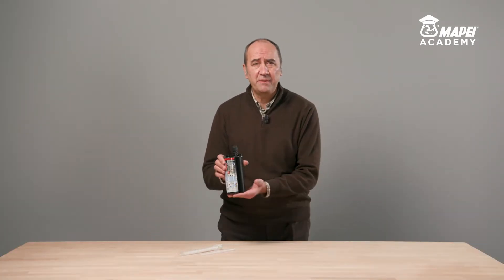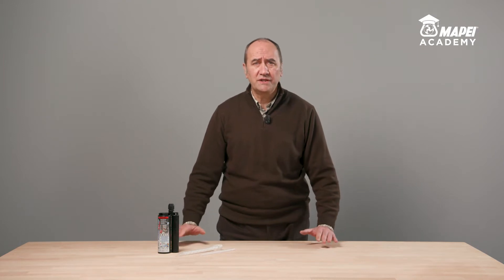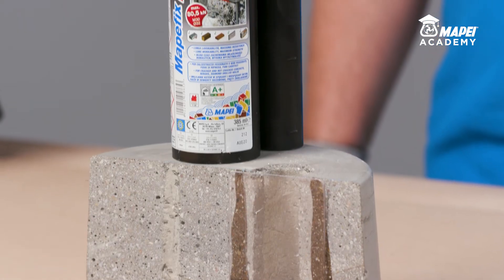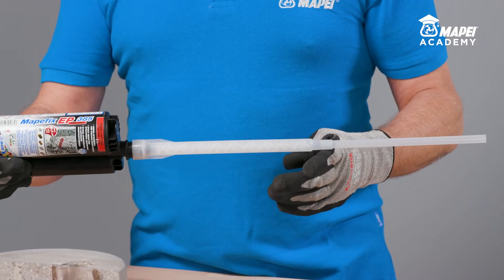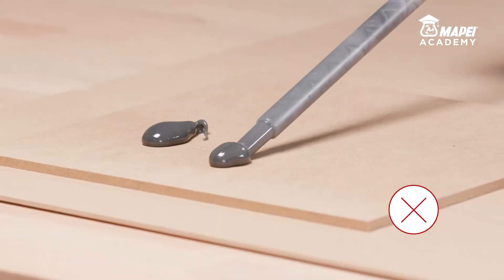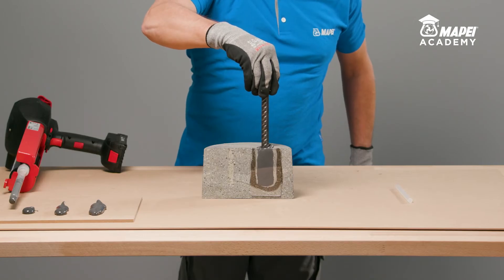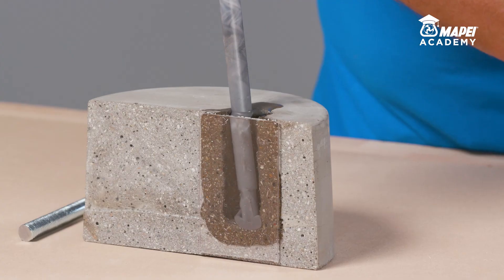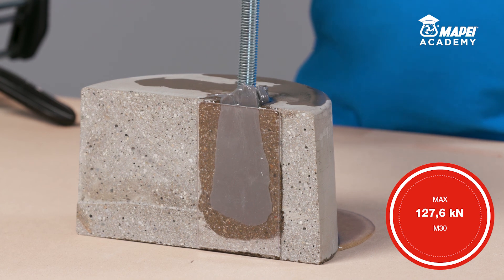Mapefix EP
Mapefix Ep is a pure epoxy, resin-based chemical anchor for structural loads. Certified for threaded bar, construction bars, core-drilled holes and C2 seismic loads.

TECHNICAL DATA:
Suitable substrates: all solid and perforated substrates such as concrete and concrete derivates, brickwork, mixed masonry, wood and rock. Recommended penetration technique: drill, hammer drill, core drilling, diamond-tipped tools.

- Condition of hole for application: clean, dry, damp, wet or immersed underwater.
- Workability time at +20°C: 30 mins.
- Final hardening time at +20°C: 10 h (dry substrate), 20 h (wet substrate).
- Certified bar diameter: from M8 to M30, from Ø8 to Ø40.
- Certification: CE marking; ETA option 1 (anchors in tension and compressed zones); ETA option 7 (fasteners in compressive side); ETA Seismic performance C1 and C2; ETA option REBAR; ETA core drill; reaction to fire.
- Application: extrusion gun.
- Packaging: 385 ml and 585 ml.
- Storage: 24 months at +5°C - +25°C.